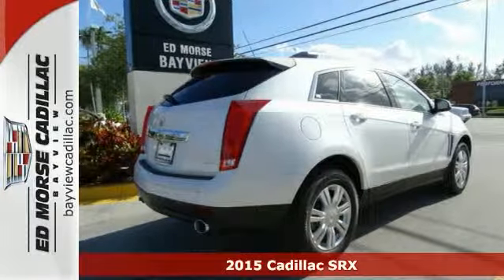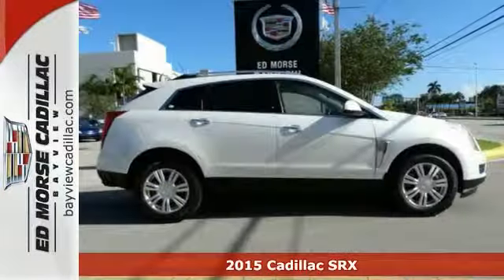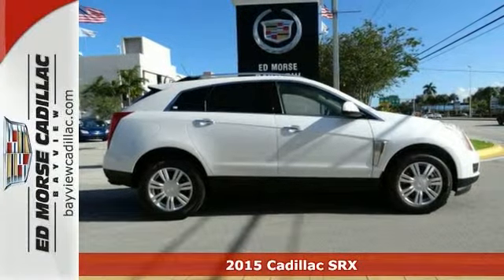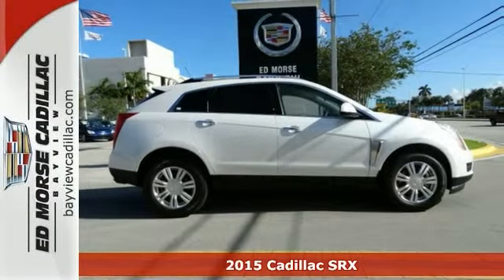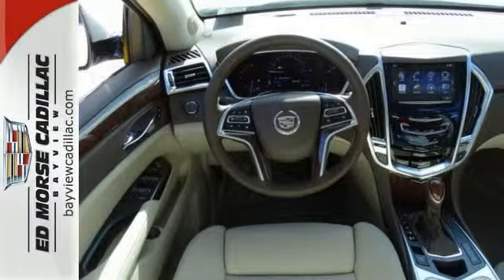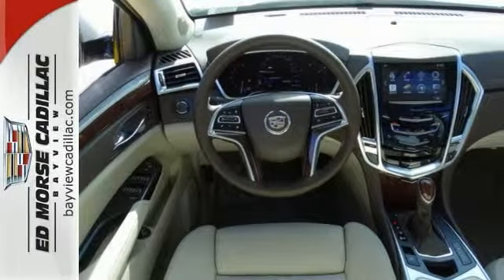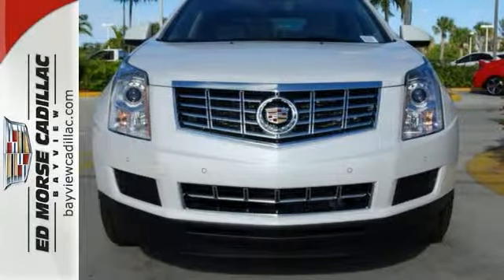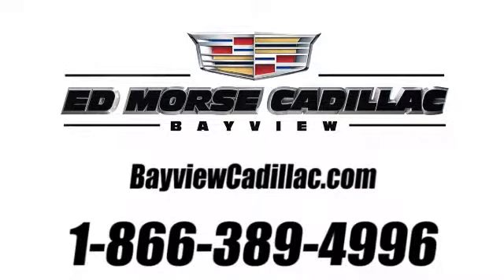2015 Cadillac SRX Fort Lauderdale Miami, FL FS600305 - SOLD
Year: 2015
Make: Cadillac
Model: SRX
Trim: Luxury
Engine: 3.6l 6 Cyl. Fuel Injected
Transmission: FWD 6-Speed Automatic
Color: White
Interior: Shale
Stock #: FS600305
VIN: 3GYFNBE3XFS600305

Address:
1240 North Federal Highway